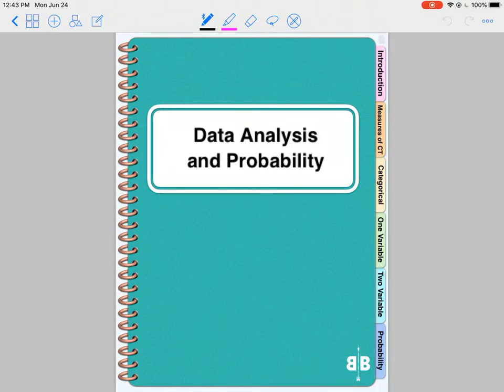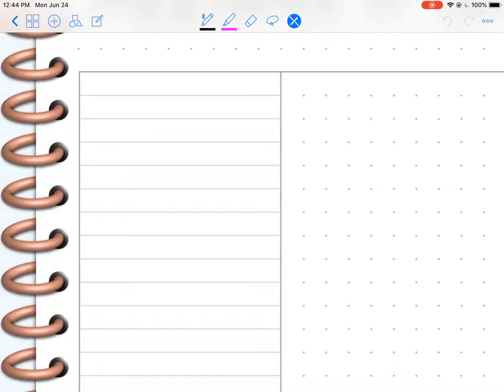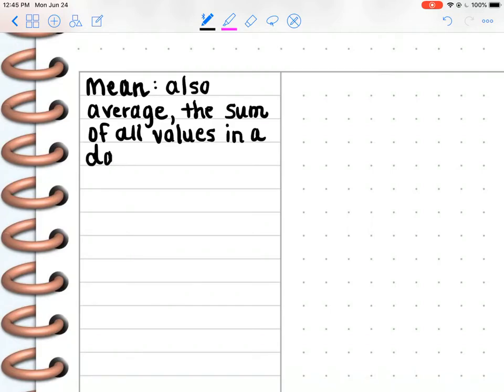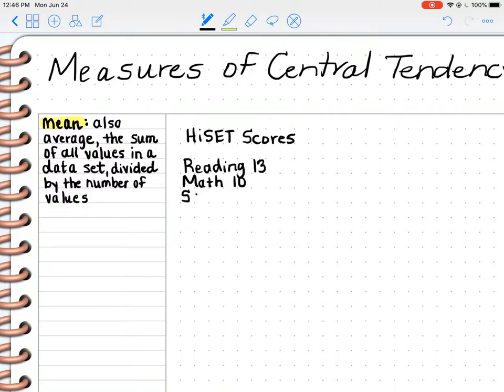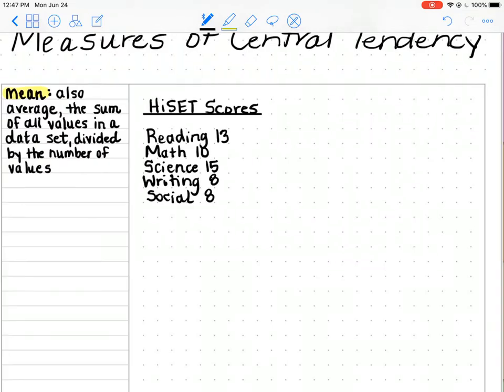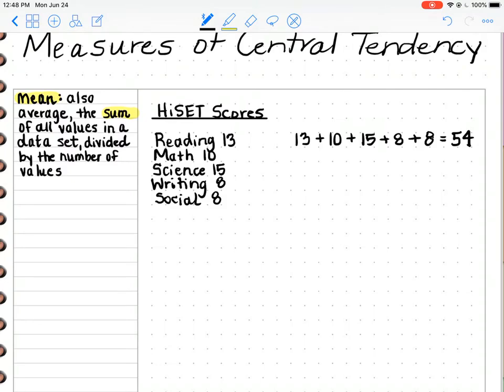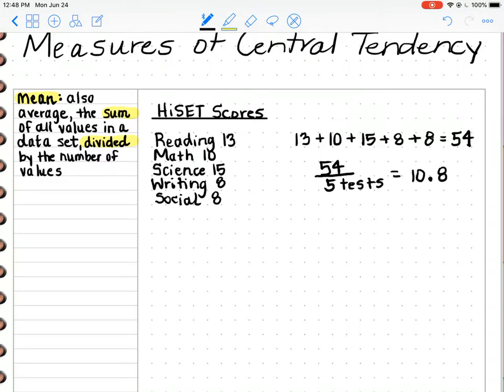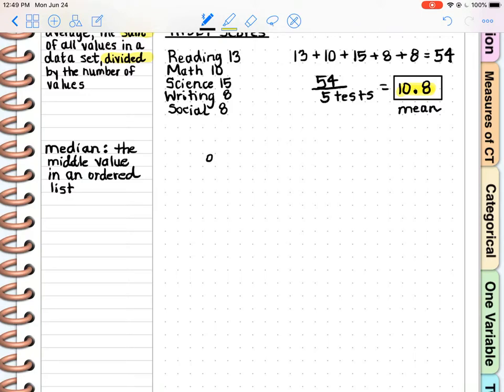Measures of Central Tendency